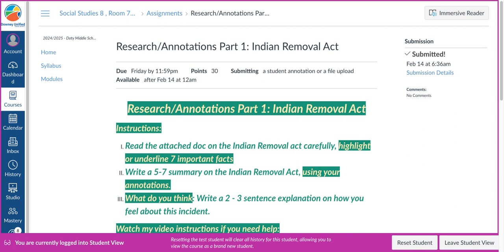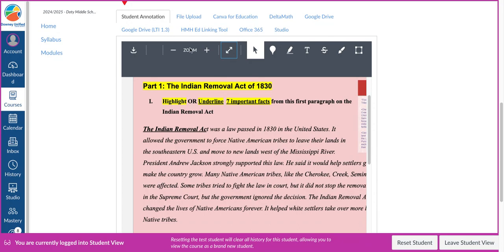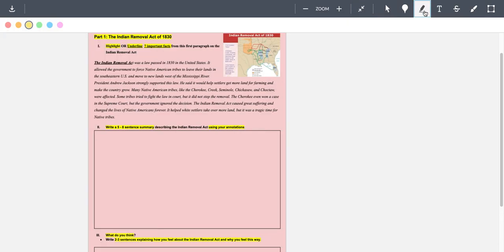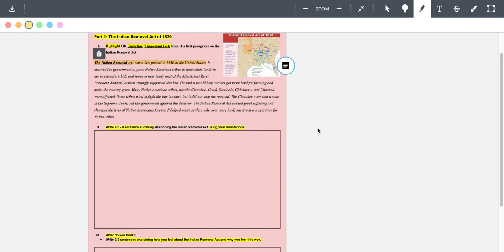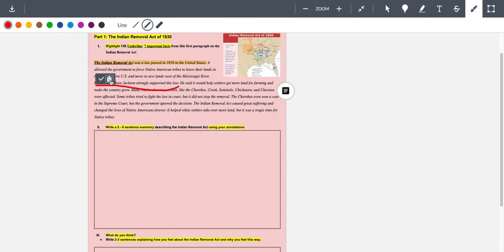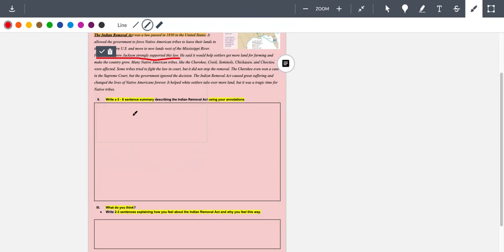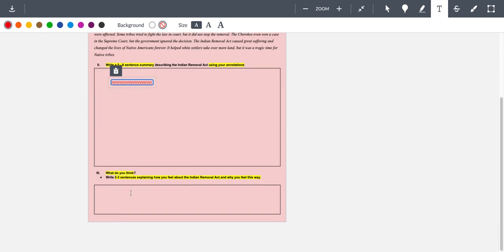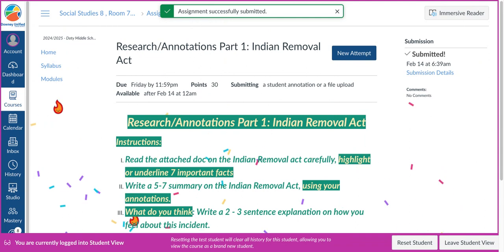Indian Removal Act (4)